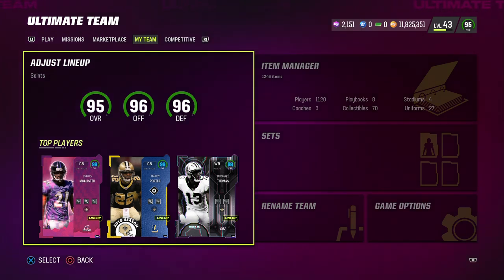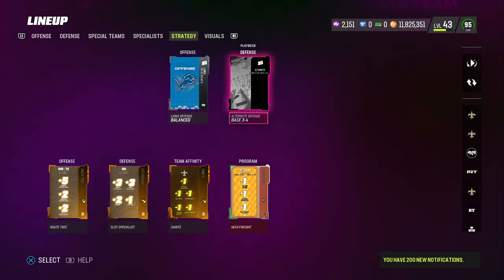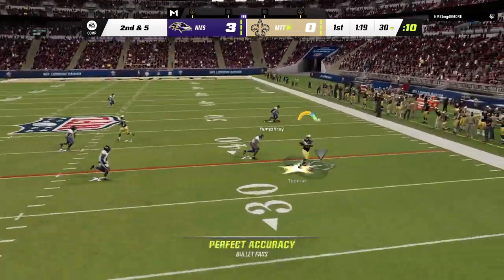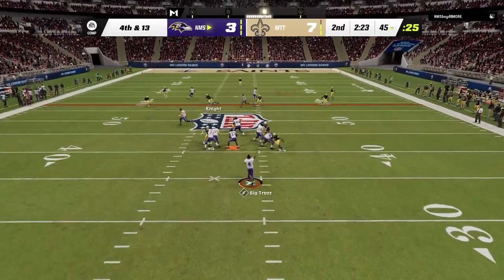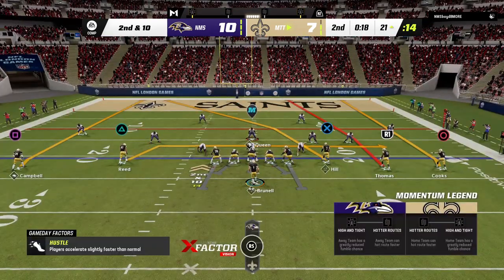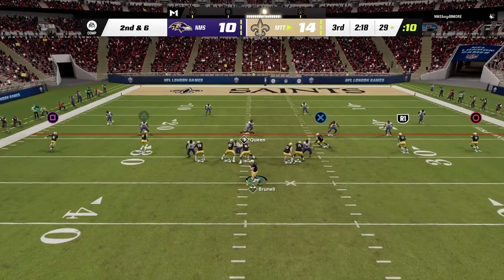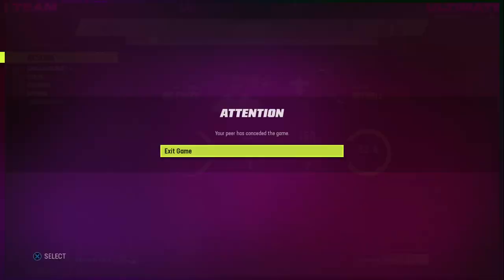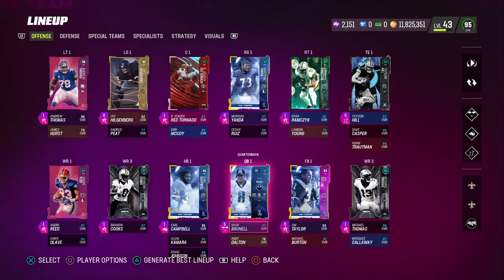Saints Gameplay! NEW Honey Badger, Porter, McAlister + MORE! Best Secondary In Madden Ultimate Team!